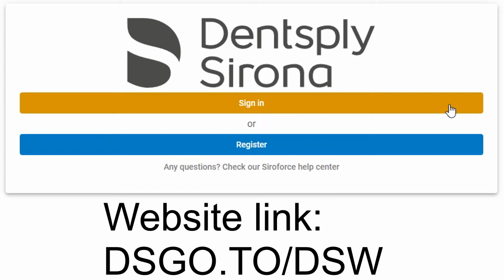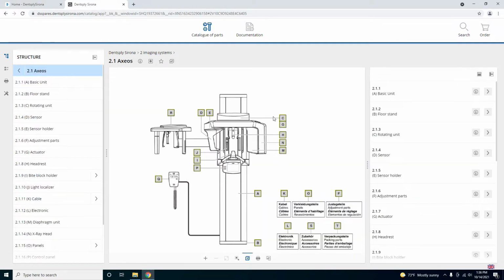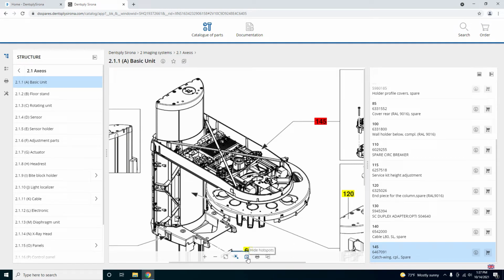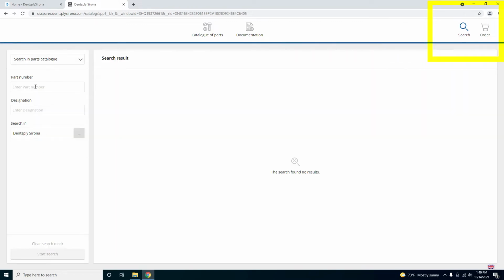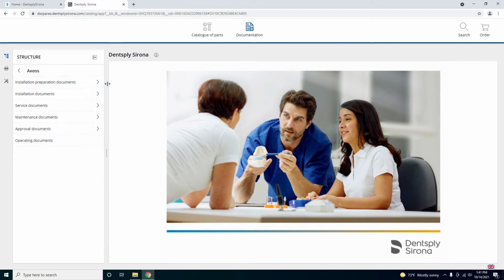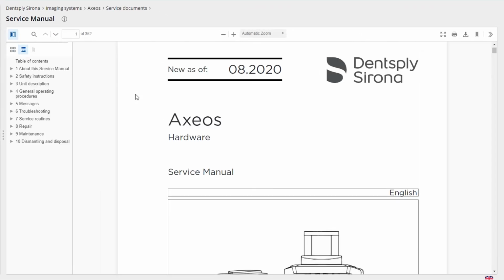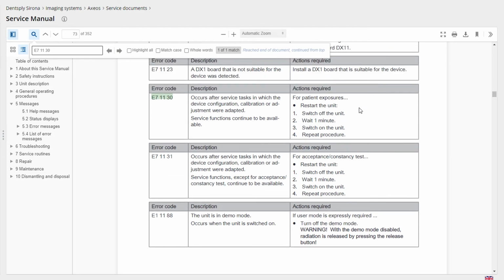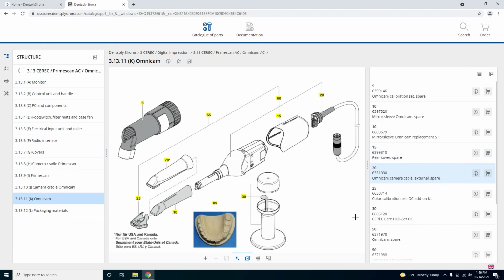Siroforce: Spare parts and documentation integration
0:00 Intro
0:12 Log in to account
0:44 Catalogue of Parts
3:00 How to use search
3:38 Documentation